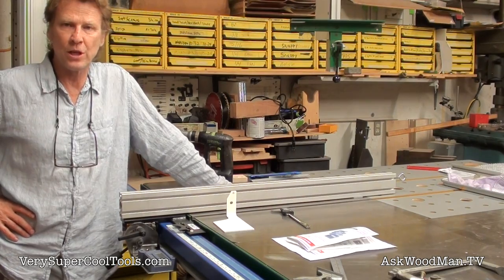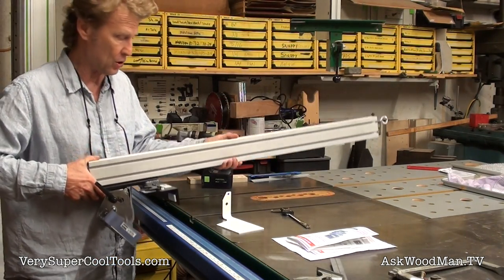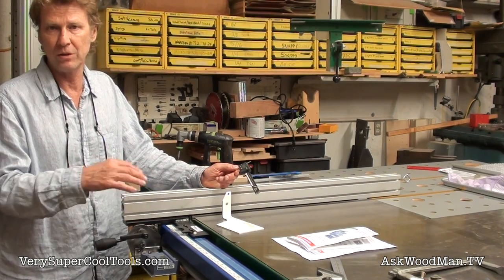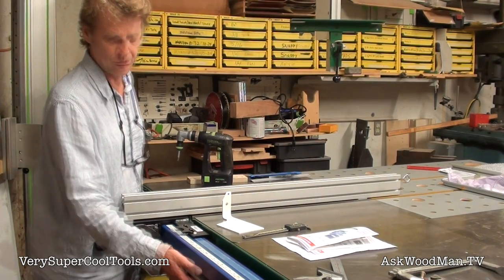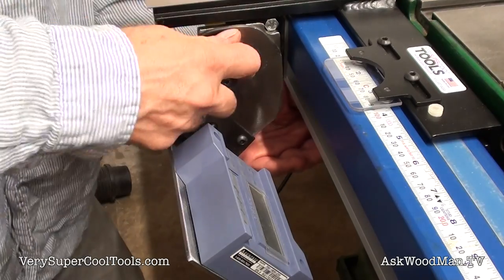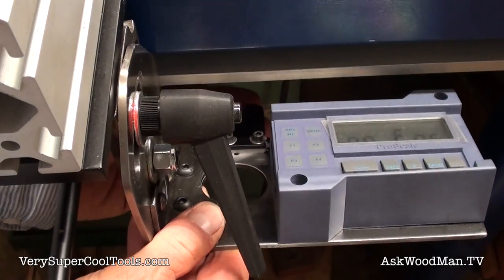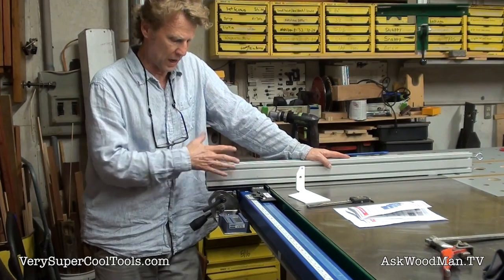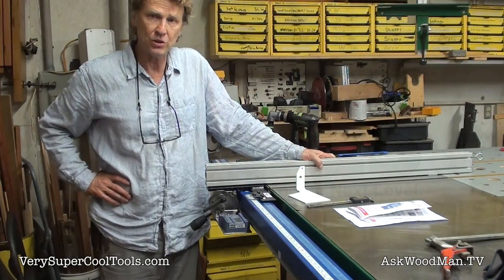1095. Proscale Digital Readout For Table Saw Fence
In this video I get my new Proscale digital readout for my VerySuperCool Tools t-square with machined aluminum extrusion up and running. You will see a prototype tilting bracket I made to aid in taking the fence on and off the saw efficiently.